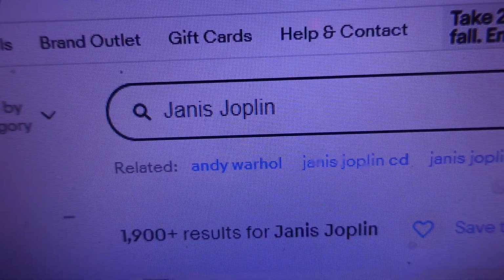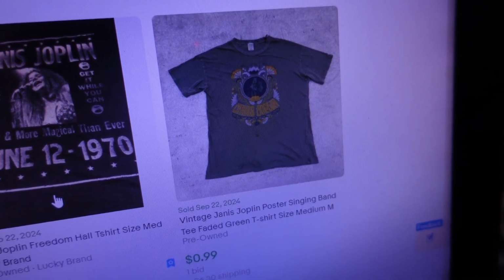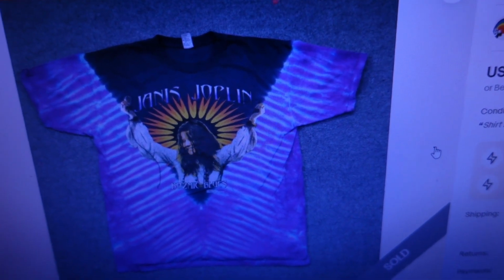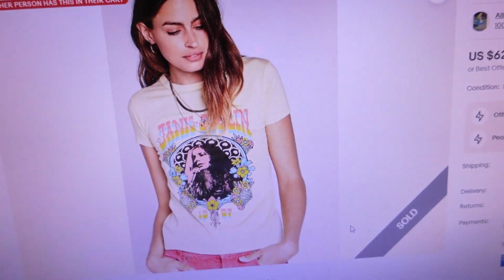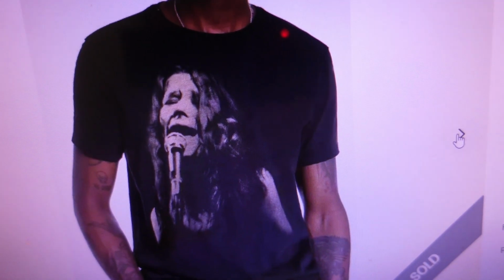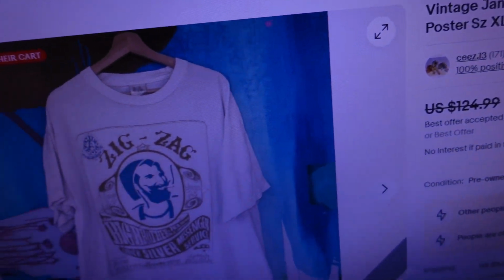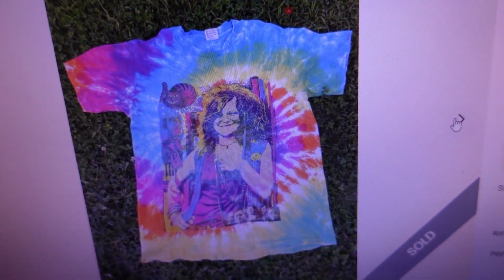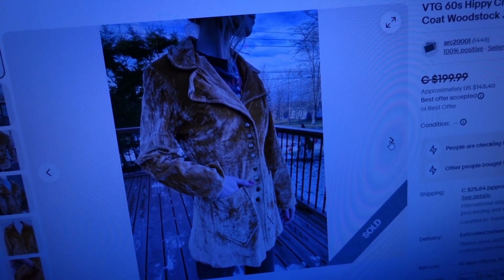What Sold on eBay. Top 12 selling Janis Joplin clothing items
In today's what sold video, we search for Janis Joplin clothing items and count down the top 12 selling items the last 90 days.